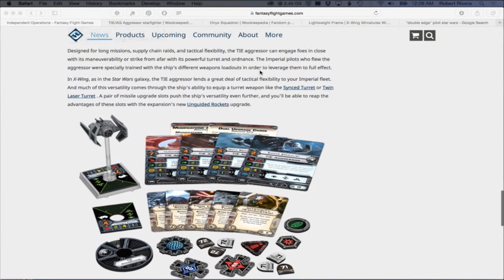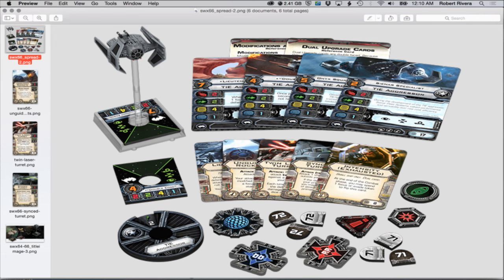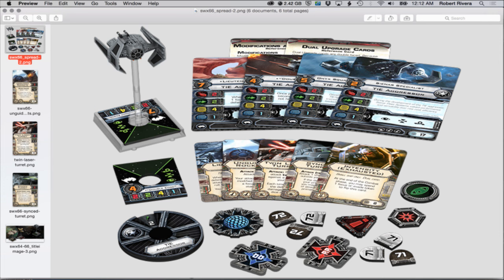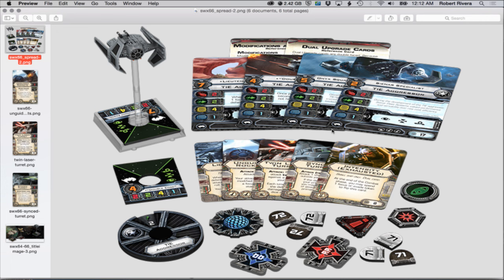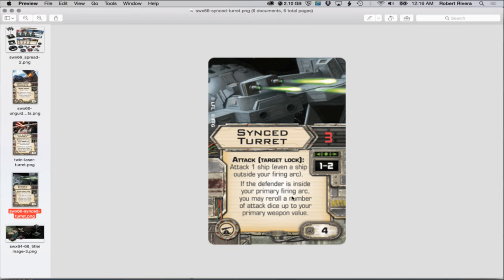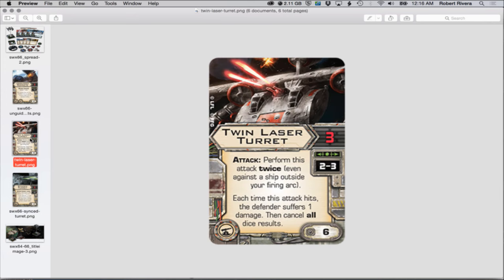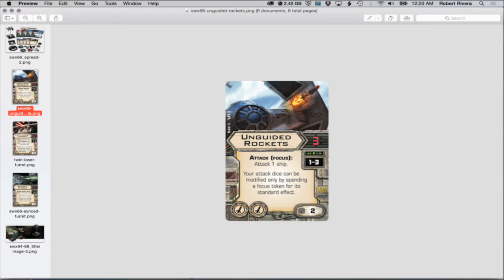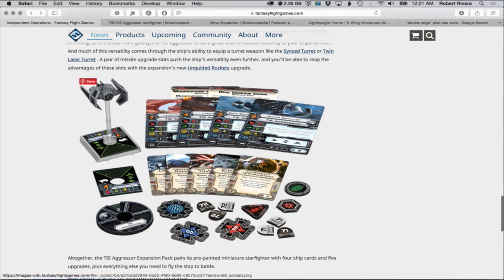X-WING: WAVE 11 TIE Aggressor Expansion Pack Preview - X-Wing Miniatures - SPG